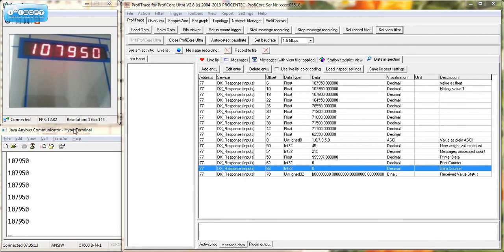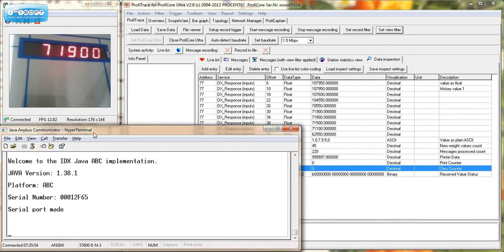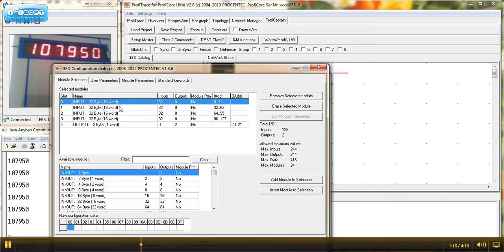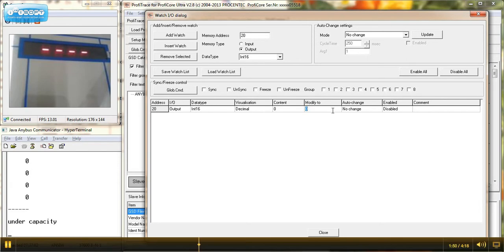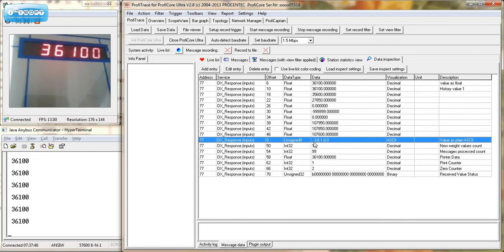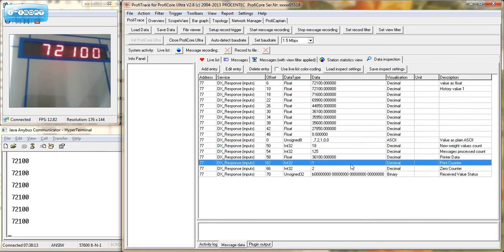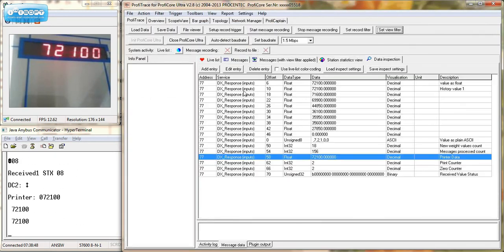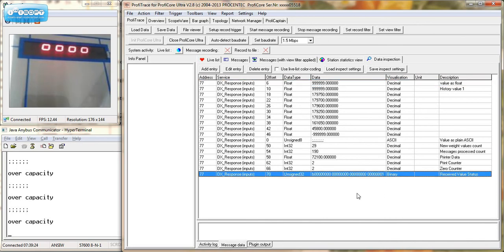IDX Anybus JAVA Implementation 1